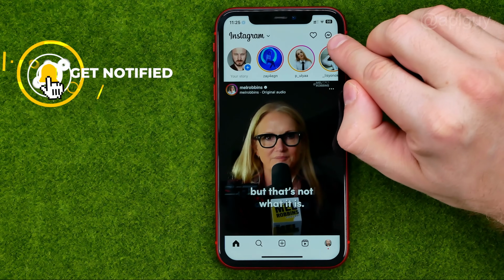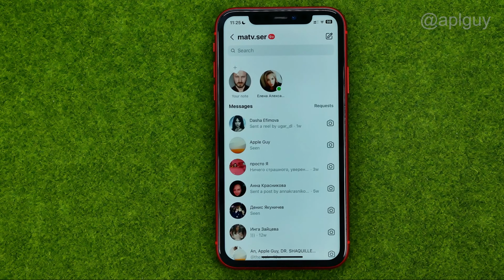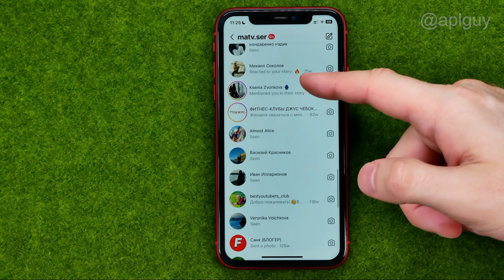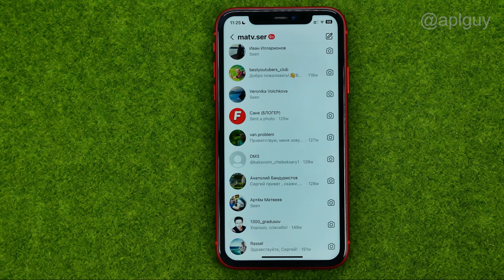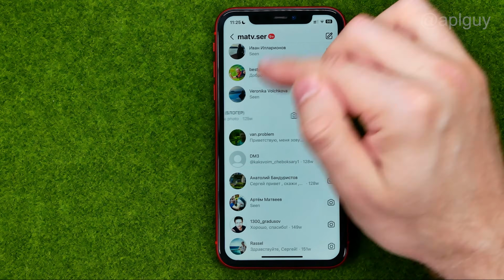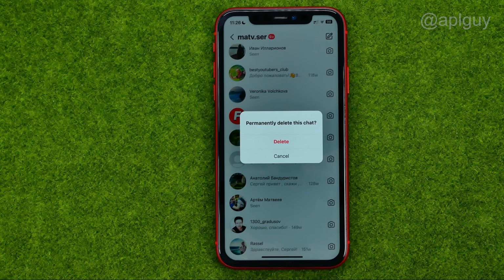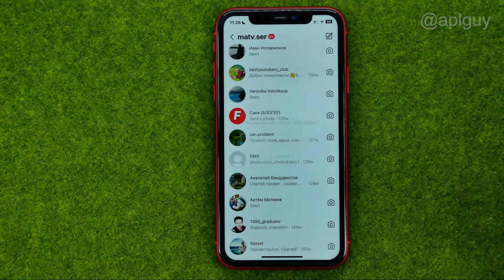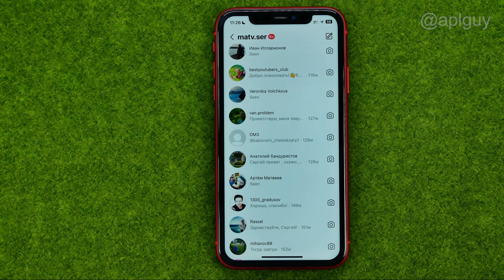How to Delete Instagram Chat on iPhone - Full Guide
If you are looking for a video about how to delete instagram chat on iphone, here it is!
In this video I will show you how to delete instagram messages. Be sure to watch the video to the very end.
You will learn how to delete instagram chats. That's easy and simple to do from your phone.